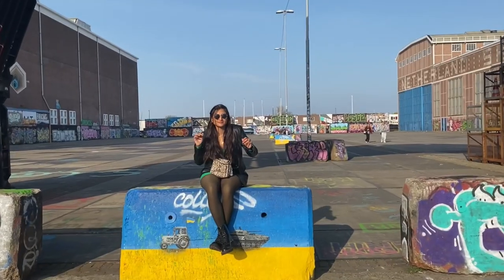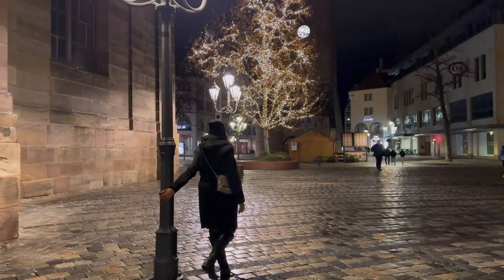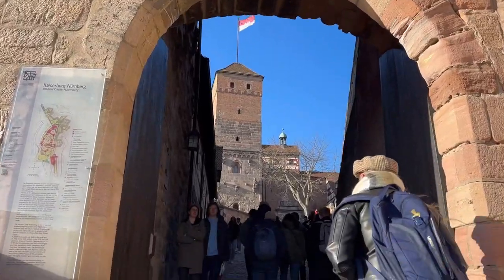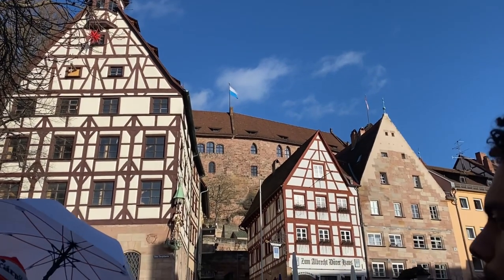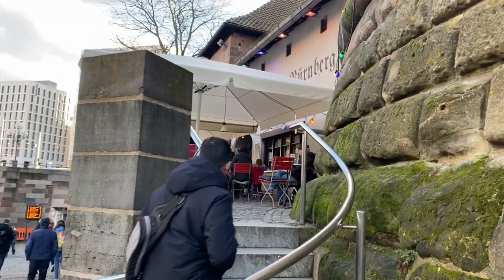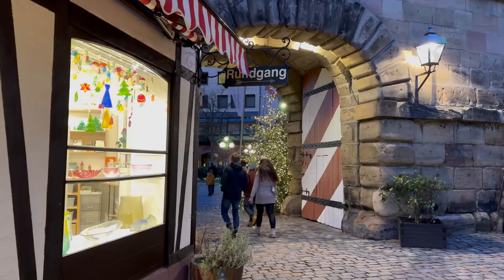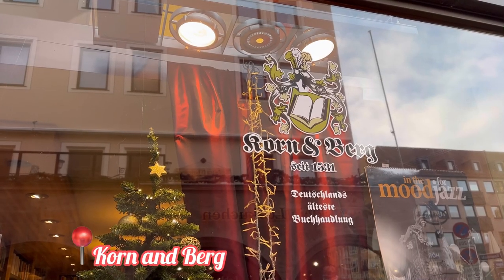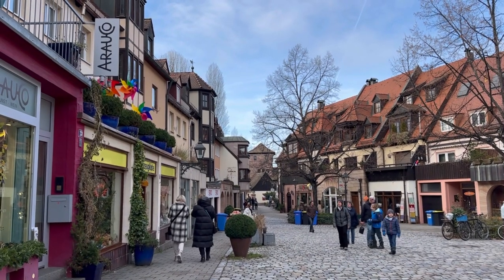10 things you must do in Nuremberg + day tour | Travel Vlog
Hello, lovelies!!

 I am back with a new Vlog and this time we went to Nuremberg in Germany :)

 Sharing with you my top recommendations. I would like to read in the comments if you have any suggestions for me that I can bookmark for next time ;)

Timestamps :
Ehekarussell: 01:07
Historical fountain: 01:13
Frauenkirche: 01:22
Imperial Castle of Nuremberg: 01:32
Weissgerbergasse: 02:36
Restaurant Bratwurstglöcklein: 03:40
Handwerkerhof: 03:52
Maxbrucke: 04:27
Nuremberg Trails Memorial: 05:25

You can also visit :
Albrecht Dürer's House
Germanisches Nationalmuseum
Chiesa di San Lorenzo
St. Sebald - Sebalduskirche
Toy Museum
Deutsche Bahn Railroad Museum

Restaurant recommendations:

Behringer’s Bratwursthäusle
Bratwurst Röslein
Zum Gulden Stern
Goldenes Posthorn

Day trip recommendations:

Bamberg
Rothenburg ob der Tauber
Würzburg
Fürth

Musician: Jeff Kaale

Musician: Silicon Estate

Musician: Not The King